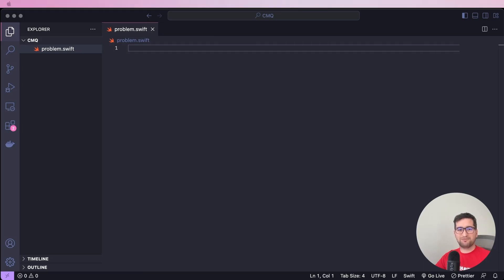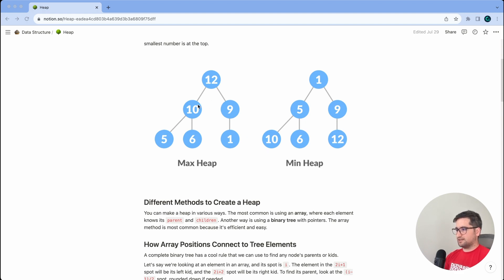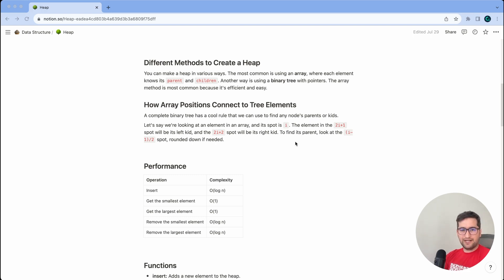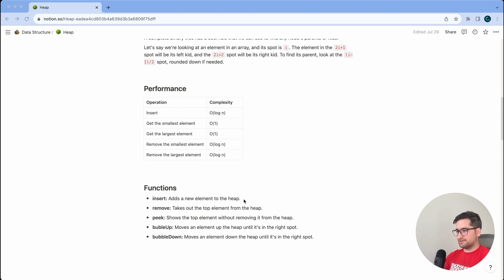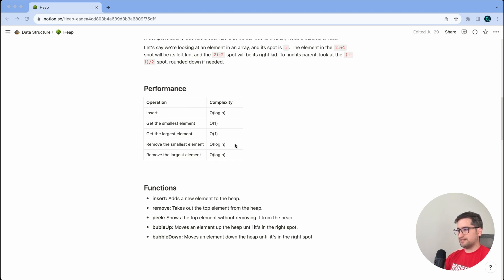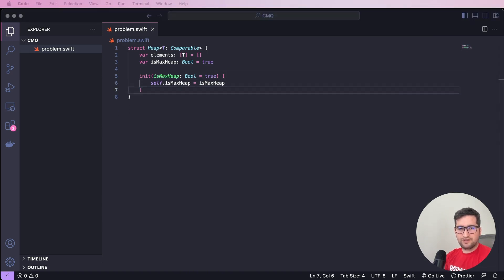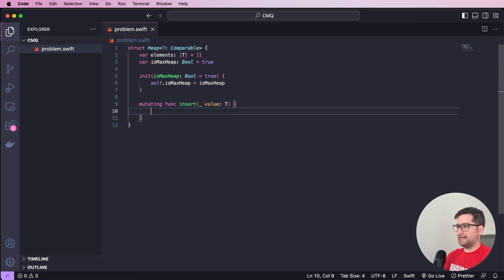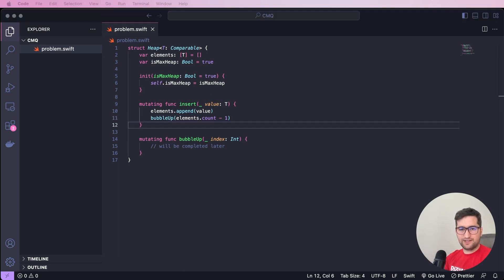Heap Data Structure in Swift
Join us in this CodeMaster Quest episode as we explore how to build heap data structure in Swift  🎹🚀